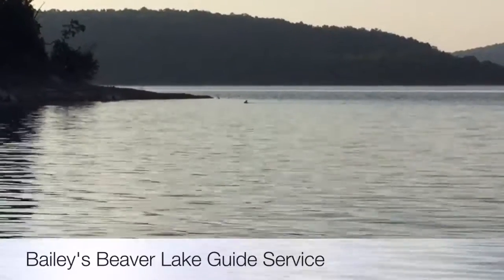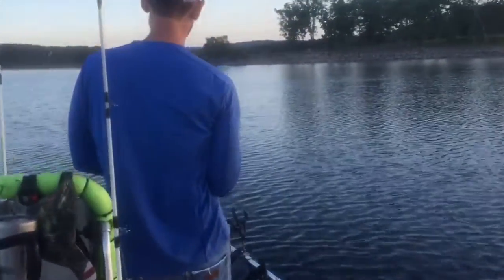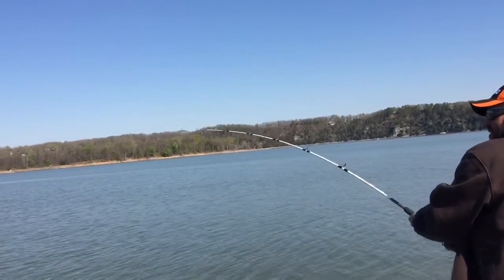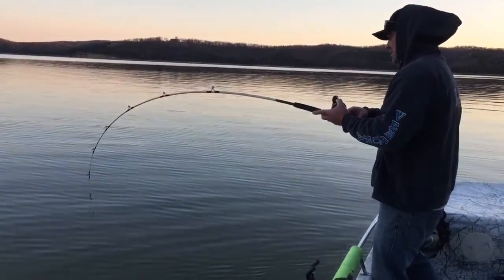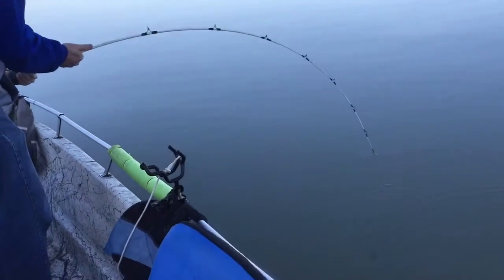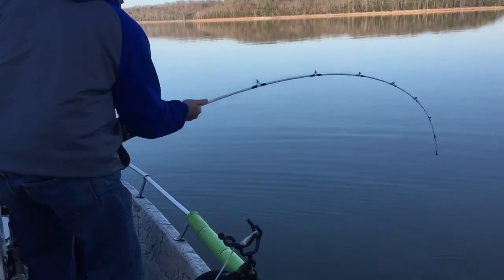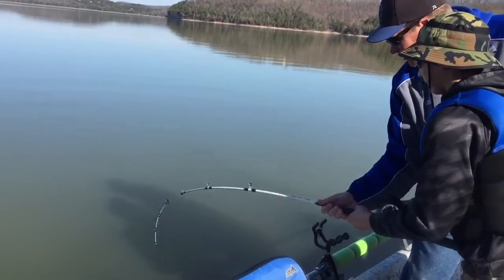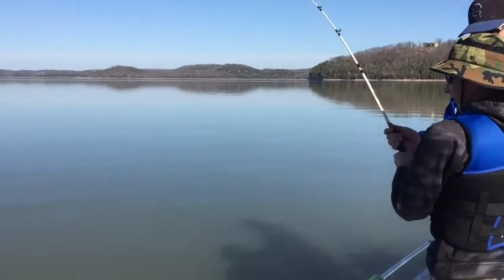Beaver Lake Striper Guide - BIG FISH Spring 2016 Teaser/Trailer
Beaver Lake Striper Guide - BIG FISH -Beaver Lake Arkansas Spring Striper Action 2016 Teaser